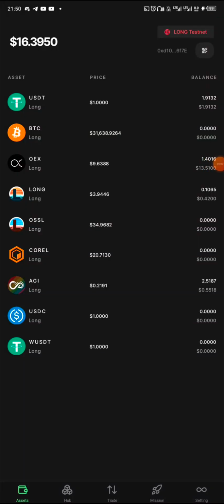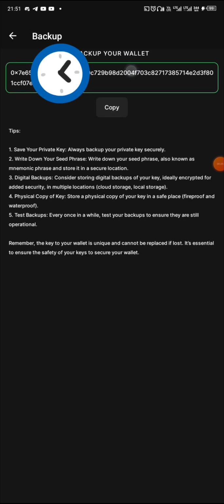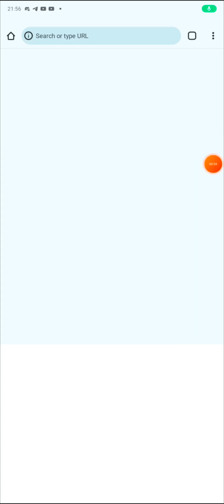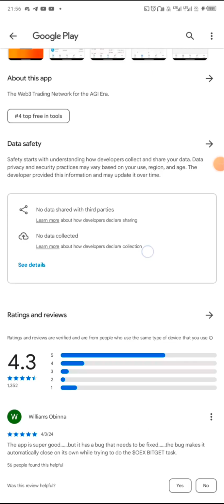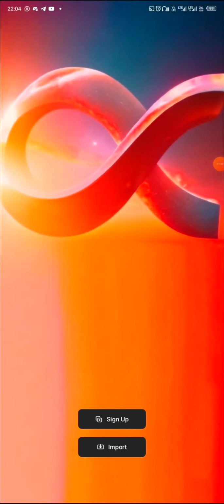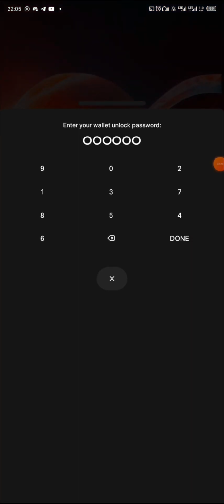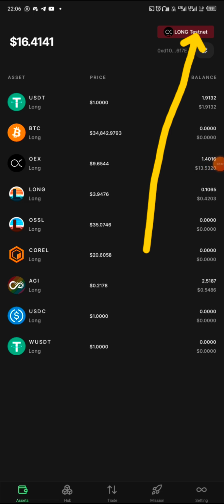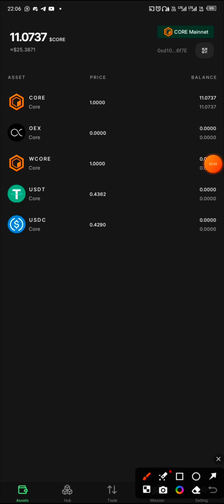How to update your OEX app to mainnet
SELECT GOOGLE PLAY STORE